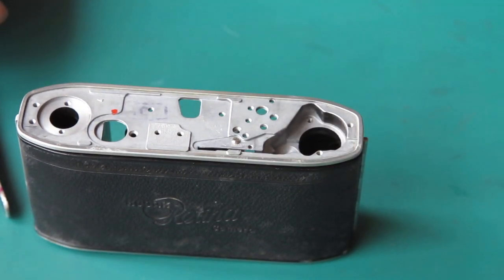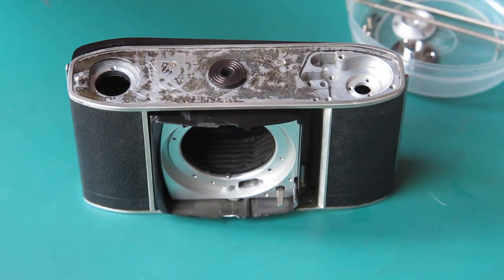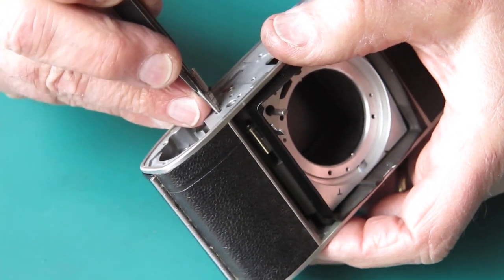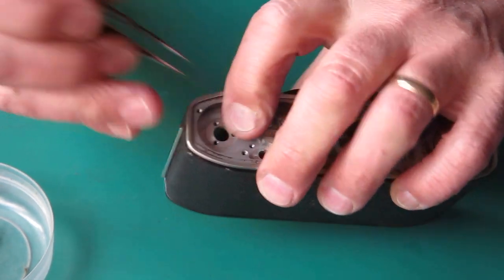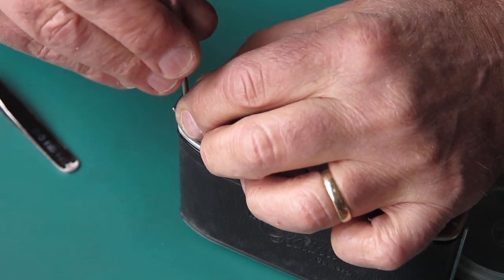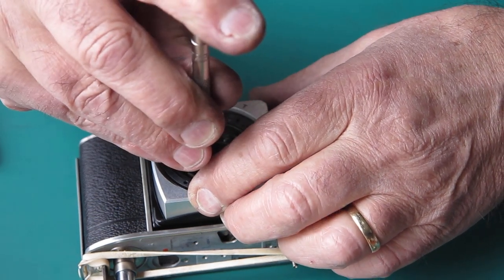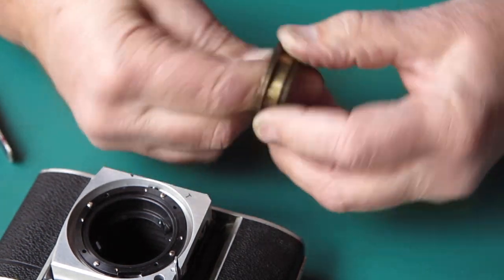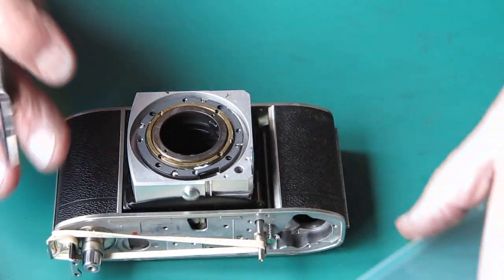Kodak Retina IIIc jigsaw puzzle part 04